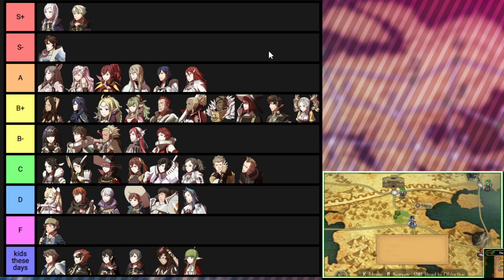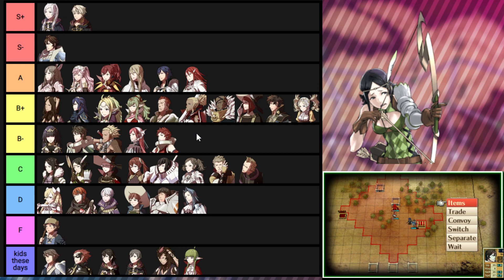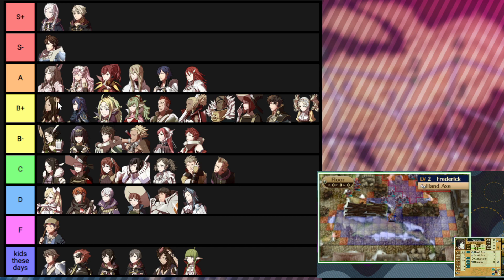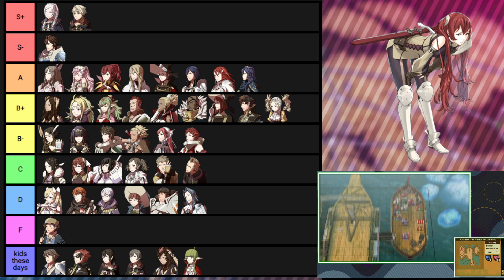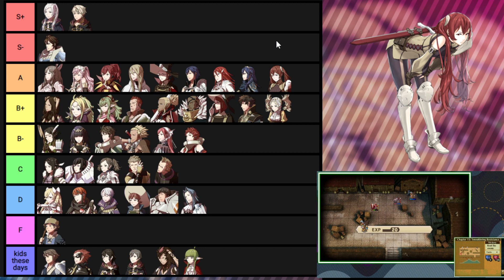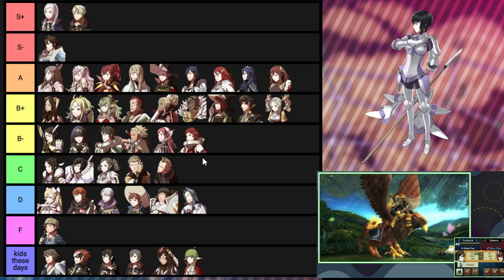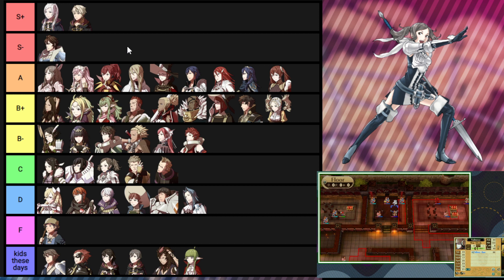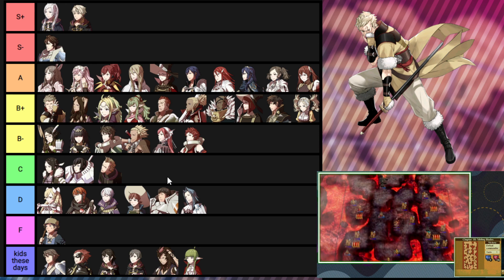What are the Best Awakening Pairings? Fire Emblem Awakening Tier List Review Part 3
What makes someone a good parent in Awakening? Why are Gregor (and Stahl) the best daddies? And can kids actually be better than their parents? Find out in this video!

Please keep in mind that this was recorded before Part 1 was published, so there was no time to take your comments into account. I did read them all tho!

Timestamps, courtesy of Mekkah because Armorslayer deserves time off

0:00 Intro
1:06 How To Parent
8:36 Noire
16:20 Lucina revision
20:00 Laurent
26:43 Severa
36:44 Kjelle
44:51 Cynthia
55:47 The Mysterious Exalted Hero, Owain Dark, Legendary Bringer of Doom to Evildoers All Over This World As Well As Others Like It
1:01:17 Brady
1:07:02 Inigo
1:14:54 Jerome
1:21:14 Morgan
1:32:49 Yarne
1:39:27 Nah
1:46:30 Outro